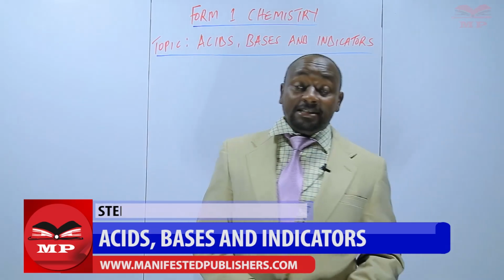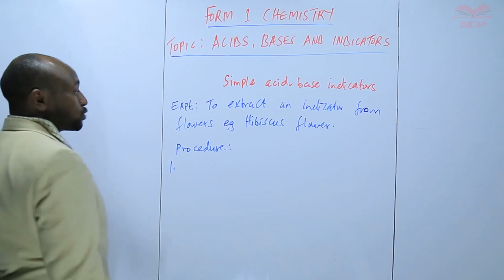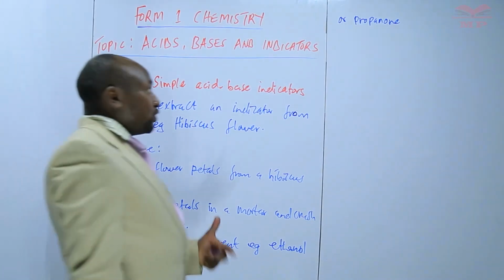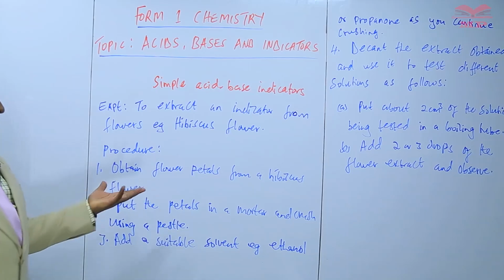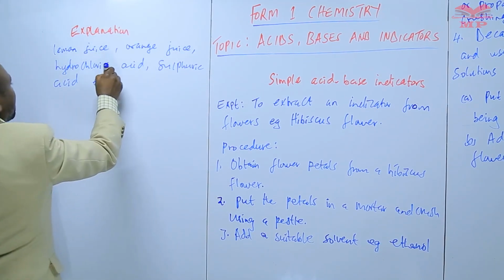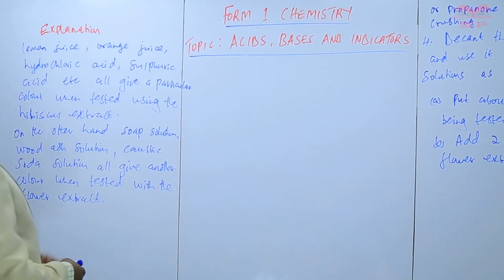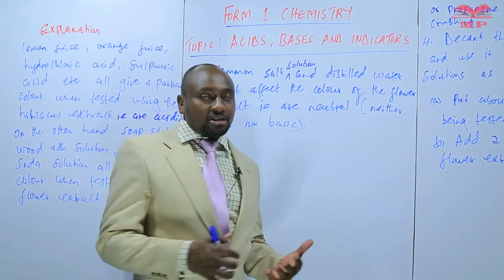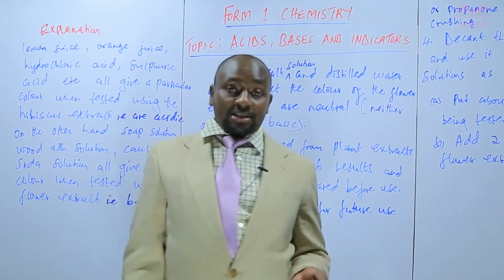SIMPLE ACID BASE INDICATORS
💼 Simple Acid-Base Indicators – Chemistry Lesson

💡 Key Points:

• Definition: Substances that change color in acids and bases to indicate their nature.

Common Natural Indicators:

Litmus:

Red in acid, blue in base.

Methyl Orange:

Red in acid, yellow in base.

Phenolphthalein:

Colorless in acid, pink in base.

Turmeric:

Yellow in acid, red in base.

• Uses:

To identify acidic or basic solutions in the laboratory.

To monitor chemical reactions involving acids and bases.